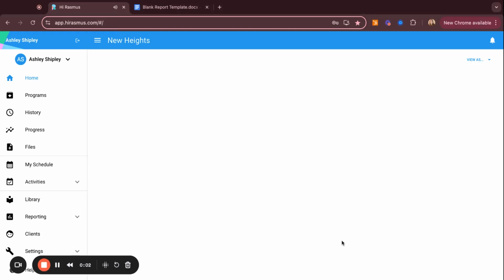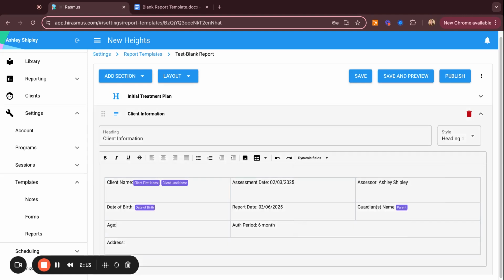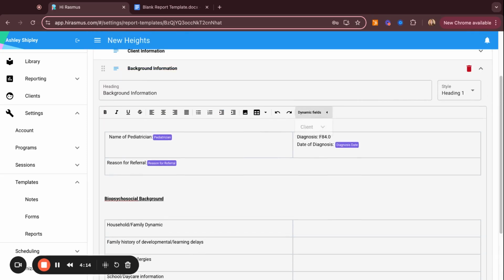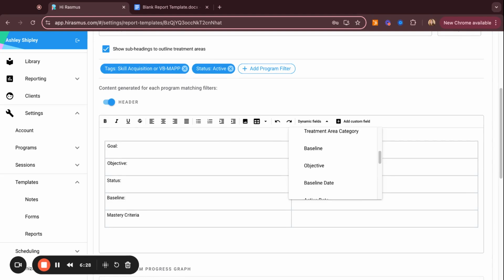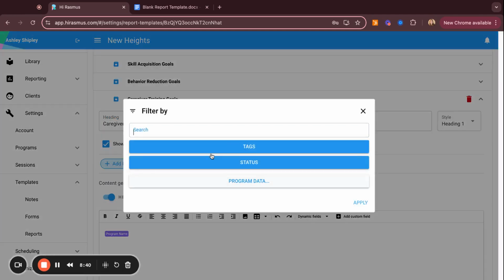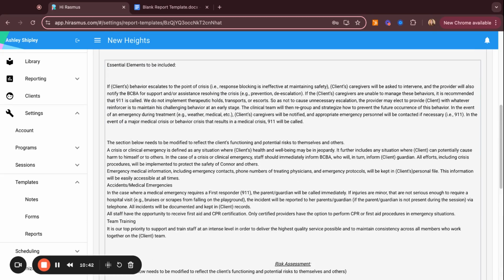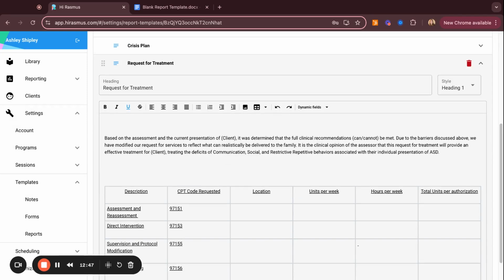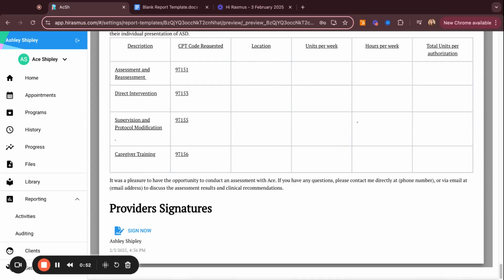Translating a Treatment Plan to a Report Template in Hi Rasmus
Learn how easy it is to translate your existing Treatment Plans into a Report Template in Hi Rasmus!